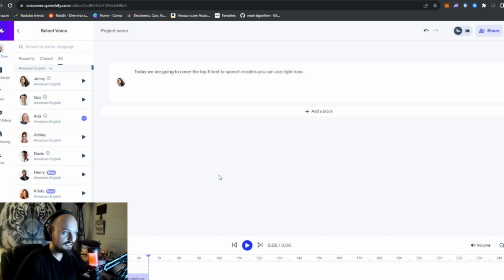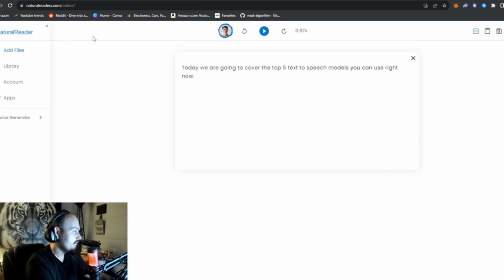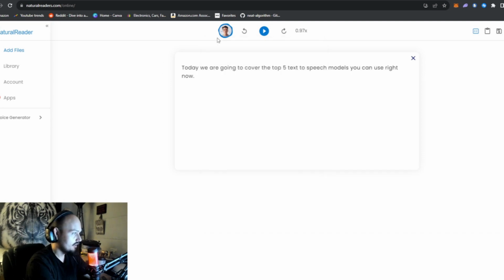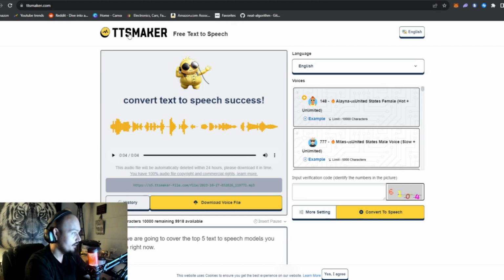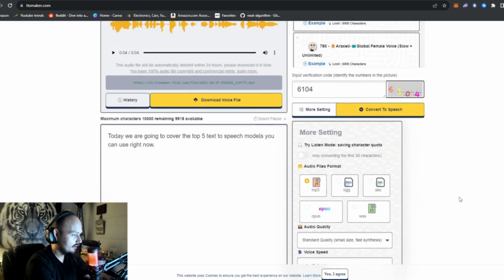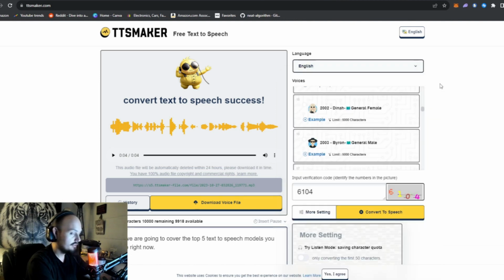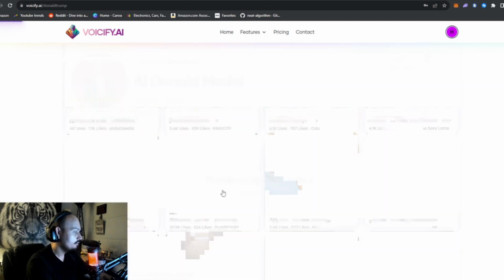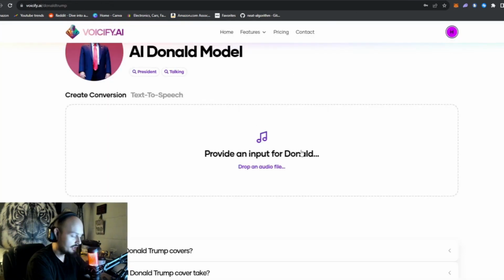Top 5 Text To Speech AI Models (Free AI Tools)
🔊 Transform text into lifelike speech with the Top 5 Free Text to Speech AI Tools! If you're in search of powerful AI-driven solutions to convert written content into spoken words, look no further. In this video, we're exploring the top 5 AI-driven Text to Speech (TTS) tools that can revolutionize the way you consume and create content.

Discover the latest innovations in AI Text to Speech technology as we unveil these incredible tools:

1️⃣ Speechify: Learn how Speechify can make reading more accessible and efficient with its AI-driven text-to-speech capabilities.
Link: Speechify.com

2️⃣ NaturalReader: Explore how NaturalReader's AI can turn written text into natural-sounding speech, perfect for various applications.
Link: NaturalReaders.com

3️⃣ TTSMaker: Find out how TTSMaker can help you create voiceovers, audio content, and more with ease.
Link: TTSMaker.com

4️⃣ PlayHT: Dive into the features of PlayHT and how it transforms text into human-like voices, suitable for numerous projects.
Link: Play.ht

5️⃣ Voicify: See how Voicify offers AI-powered voice solutions for a wide range of applications, including content creation and accessibility.

Whether you're looking for AI Text to Speech tools to boost your productivity, enhance your content, or improve accessibility, this video has you covered! Stay up to date with the latest advancements in AI voice technology and ensure you never miss out on the tools that can help you succeed.